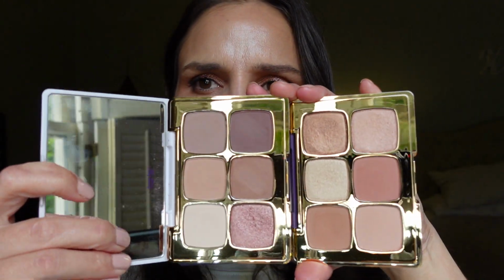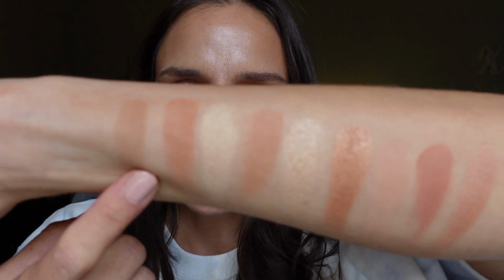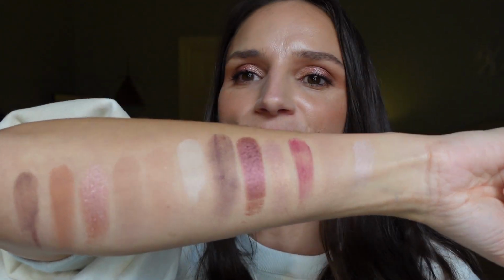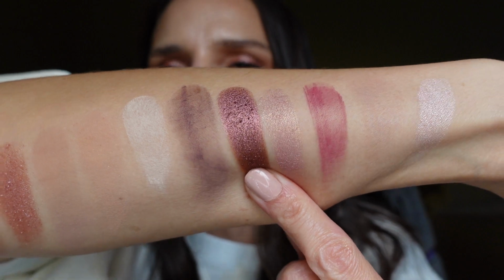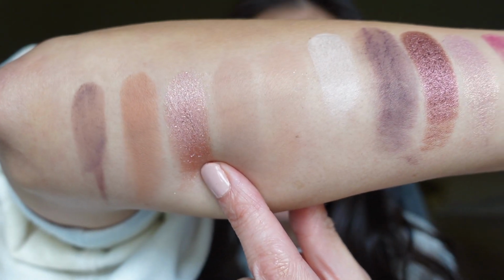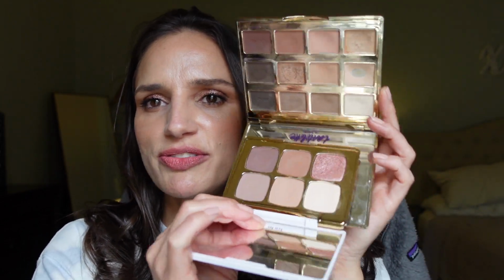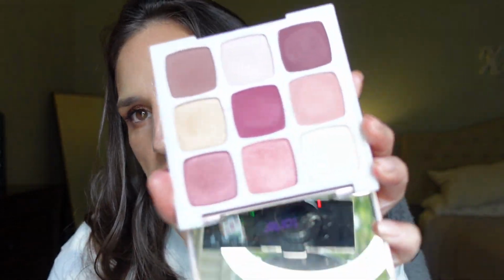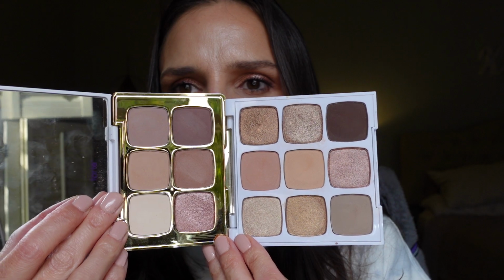New! Tarte Holiday 2021 - Iconic Palette Library, Eyeshadow & Face Palette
Hi Everyone,

I hope you enjoyed it! Here is a link to the palette collection that I reviewed in the video-

Iconic Palette Library

Thanks Again,
Jamie